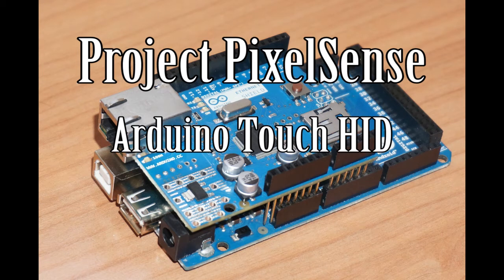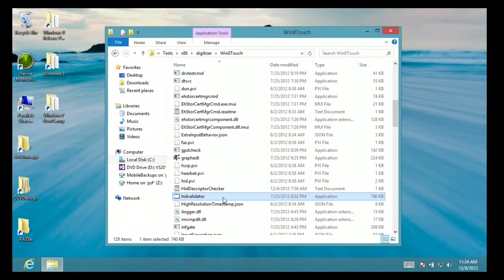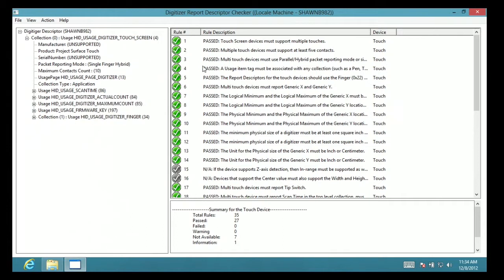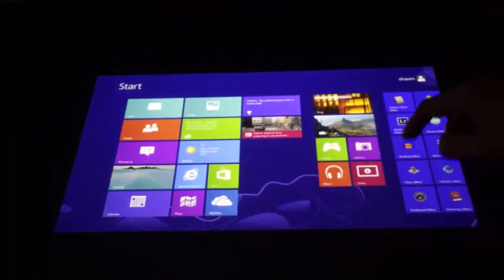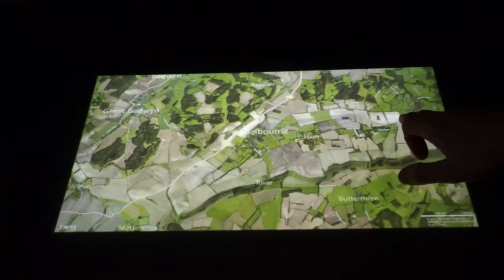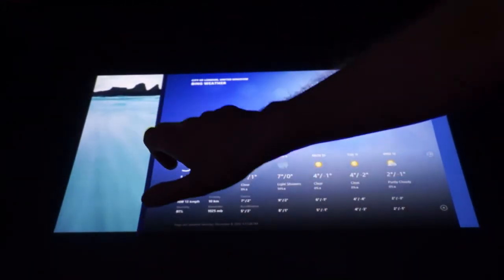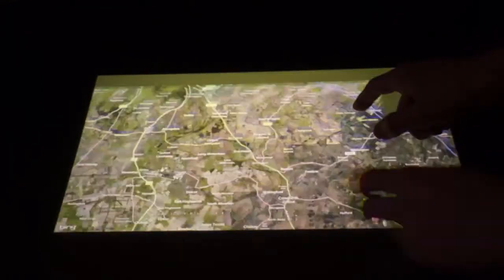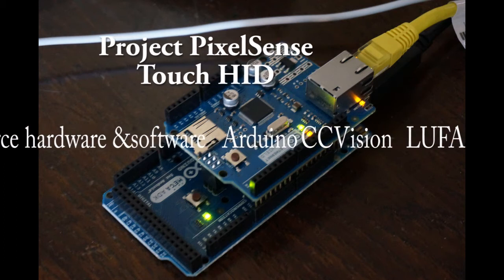Project Surface/PixelSense Touch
Video for project-surface.googlecode.com.